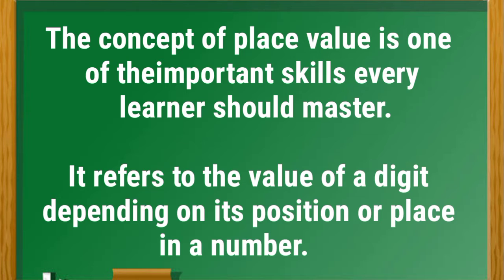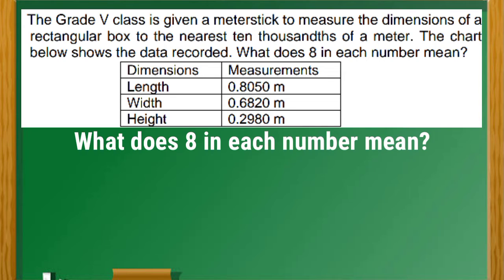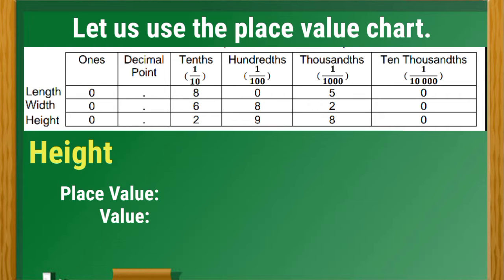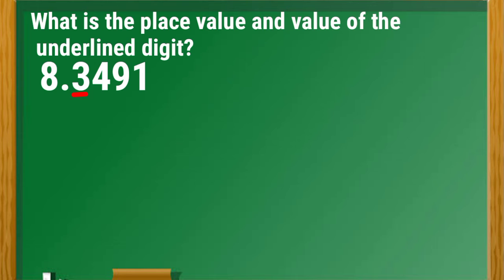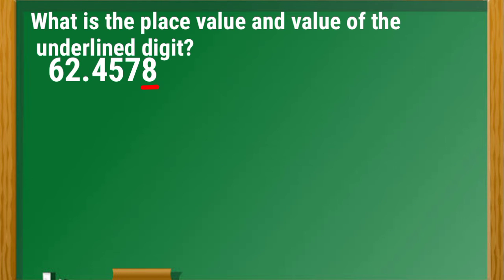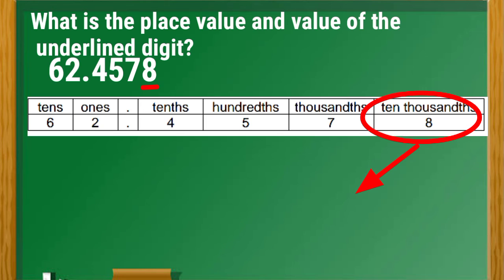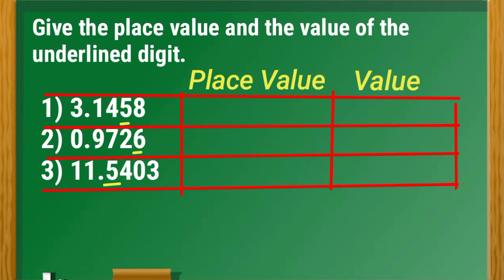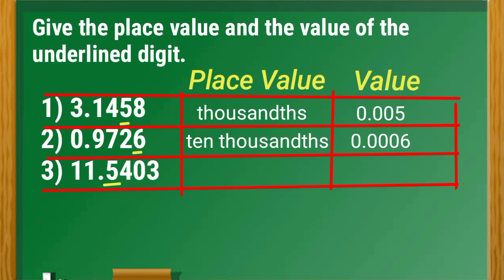Place Value and Value of a Digit in a Decimal Number Through Ten Thousandths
This video will you how to identify place value and value of a digit in a decimal number through tem thousandths